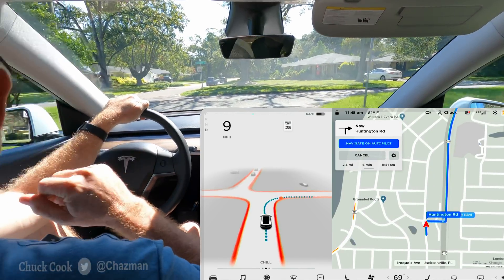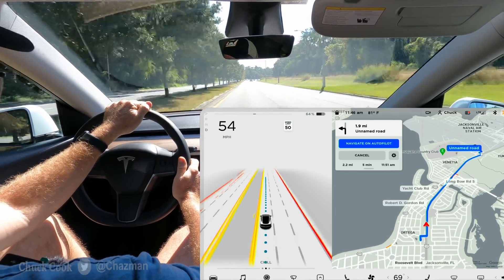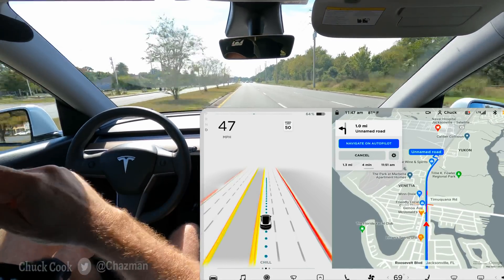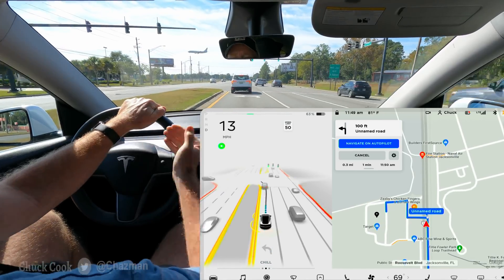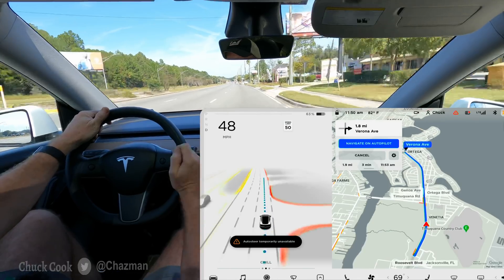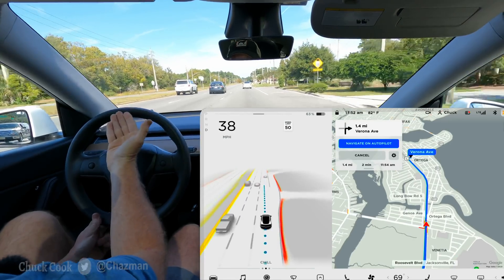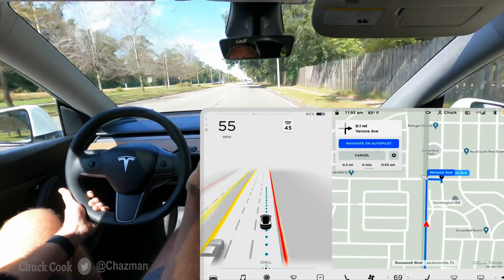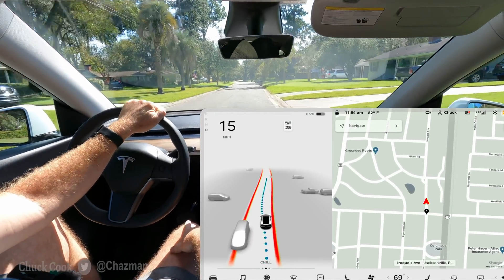FSDBeta v10.3 Inaccurate Forward Collision Warnings (FCW)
0:00 - Video Description
0:05 - Video